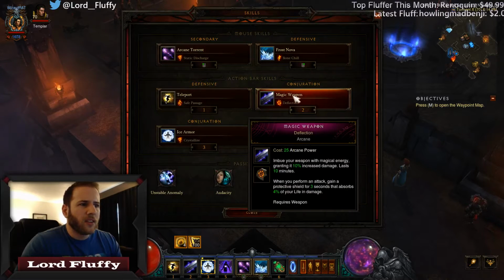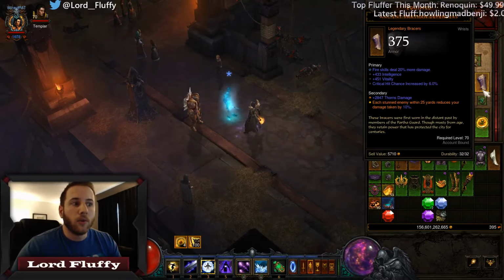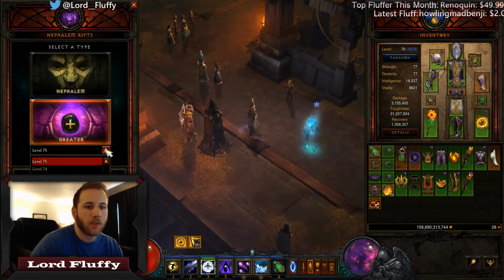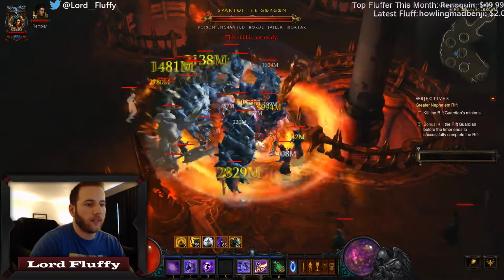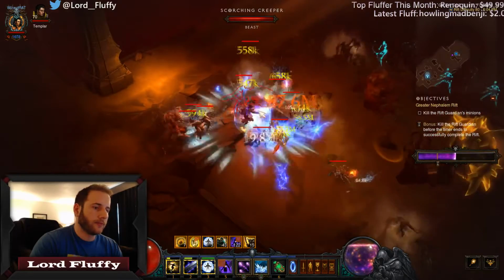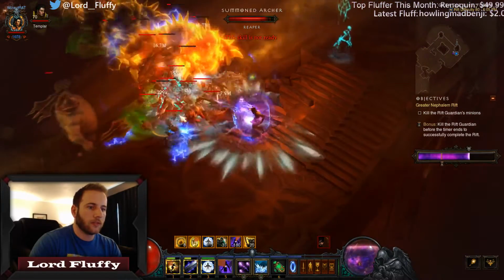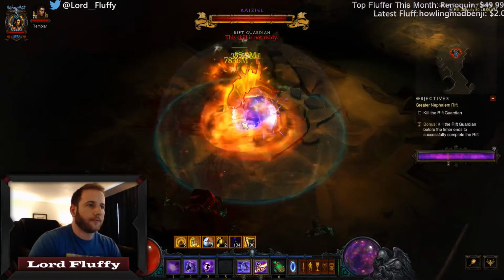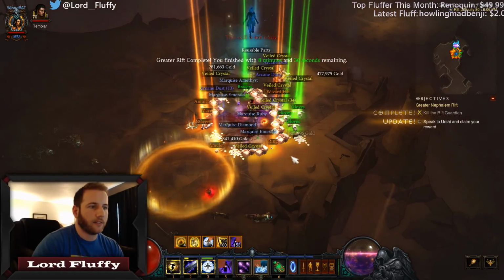PTR 2.4.1 Archon Wiz Details POST NERF